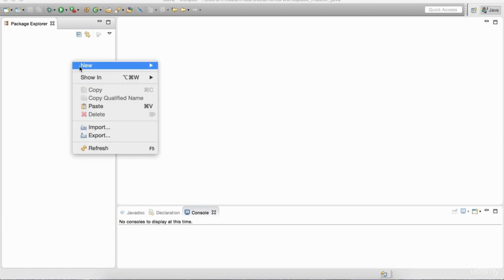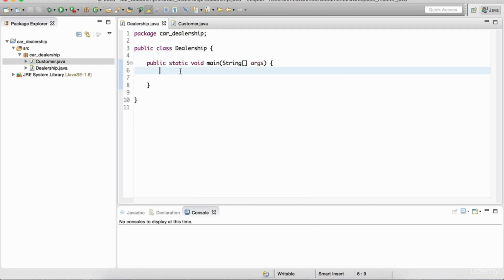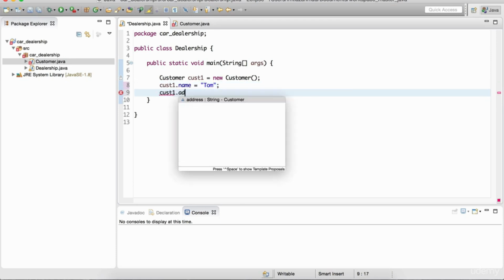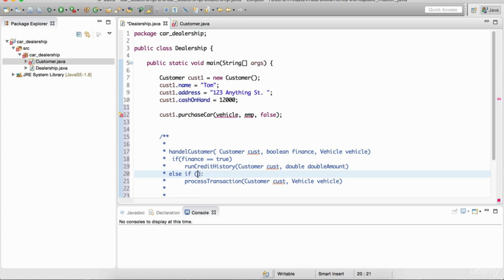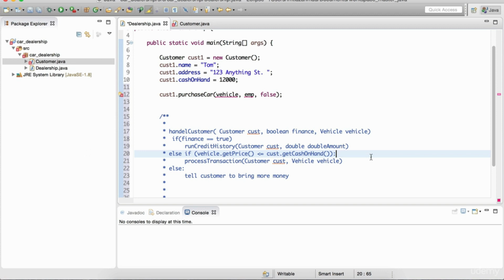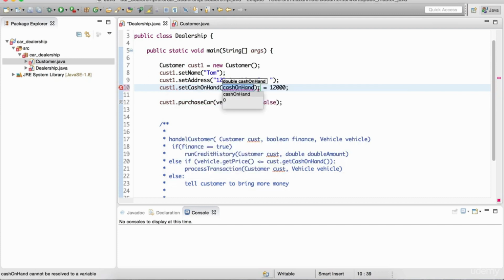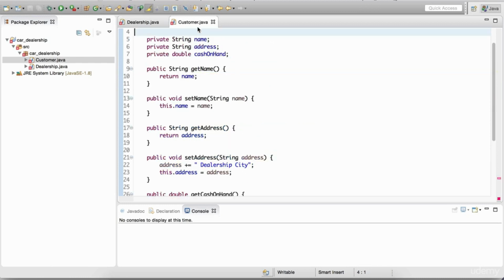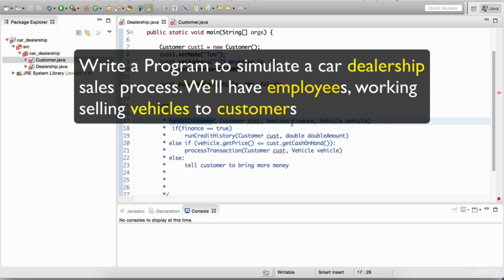How to create PRACTICAL PROJECT (Car Dealership) + HW in Java Eclipse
PRACTICAL PROJECT (Car Dealership) + HW in Java Eclipse